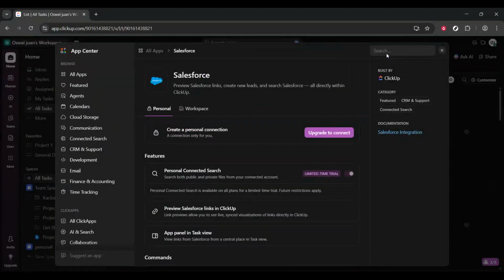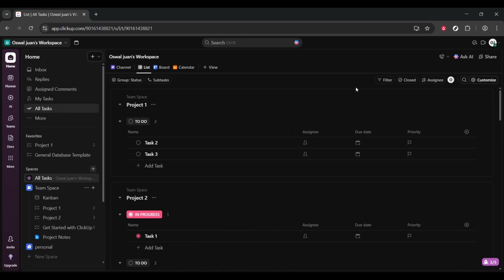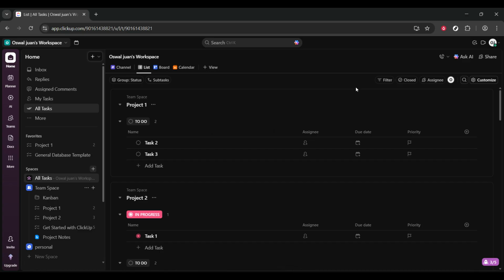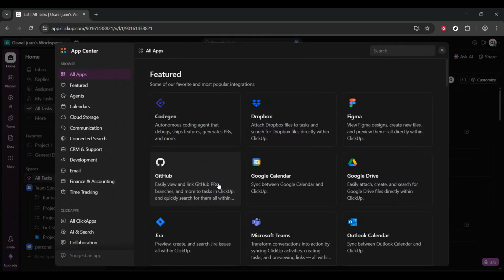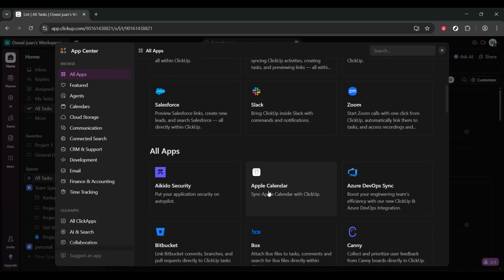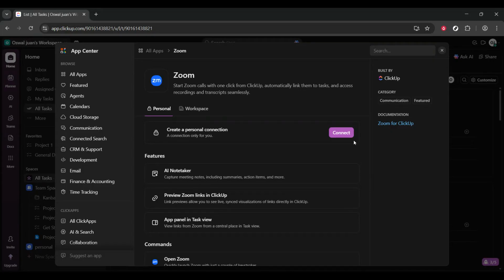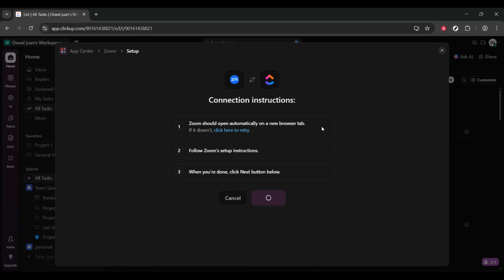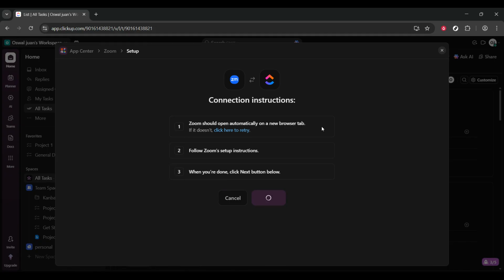How To Connect ClickUp With Zoom (2026 Easy Guide)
Learn how to connect ClickUp with Zoom step by step and streamline your meetings with task management.
This easy tutorial shows how to enable the Zoom integration inside ClickUp in minutes.

Timestamps:
00:00 Intro and overview
00:24 Log in to ClickUp
00:47 Click More in the left panel
01:05 Open Apps in ClickUp
01:28 Find and select Zoom
01:55 Click Connect and authorize Zoom